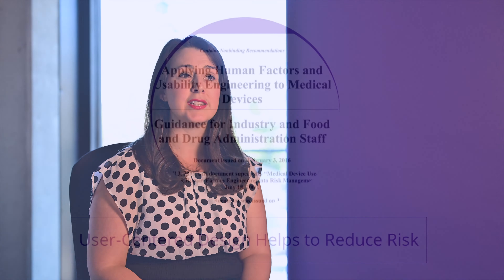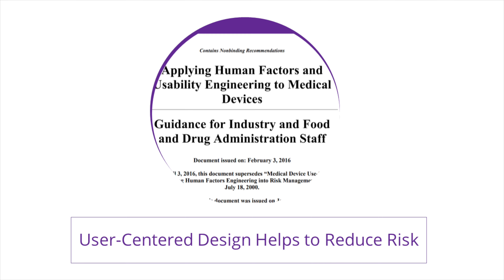User-Centred Design for Medical Devices - Kate Dobson, StarFish Medical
Kate Dobson, Senior Human Factors Engineer at StarFish Medical, examines user-centered design for Medical Devices. User-centered design is an iterative design process in which designers focus on the users and their needs in each phase of the design process. Kate shares why applying a user-centered design approach helps to reduce risk and create medical products and systems that are intuitive, efficient and safe.

If you're interested to learn more you can read Kate's blog on the subject

Empowering Medtech Innovation ®
StarFish Medical is an award-winning full-service medical device design company offering design, development, and NPI manufacturing services to medtech startups and global enterprises. We use our Pathfinder process to reduce wasted effort and increase success for medical device product definition, technical engineering, and product development. Prototype and volume production are delivered within an ISO 13485 certified Quality Management System and an FDA-registered manufacturing and clean room facility.